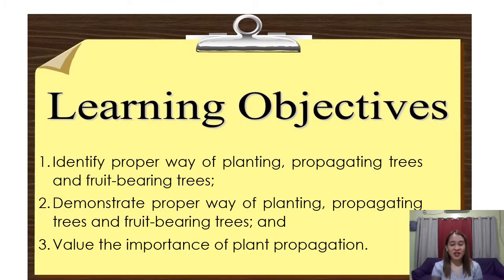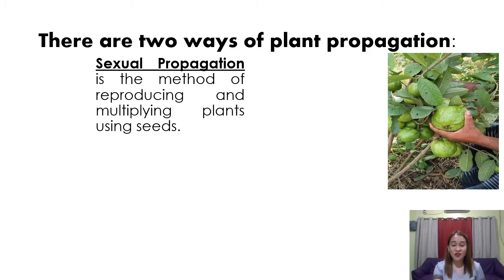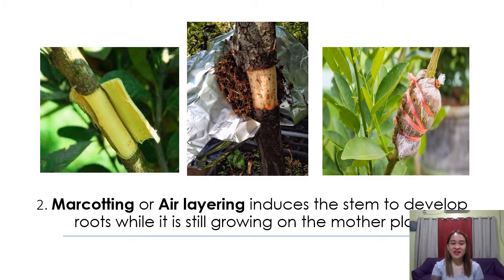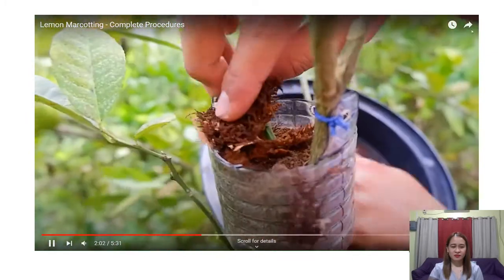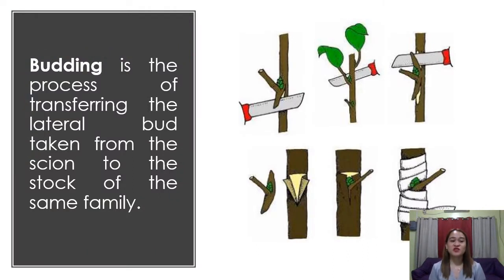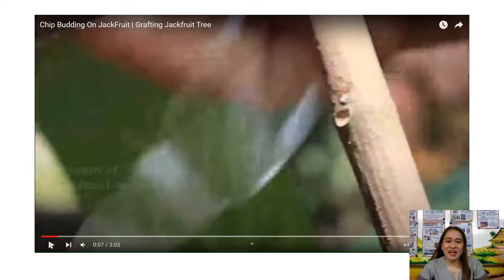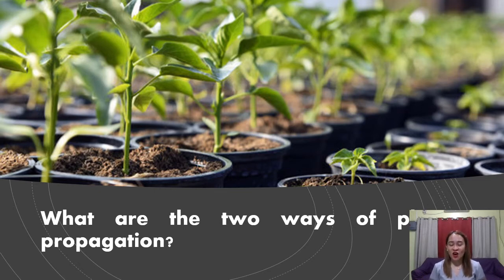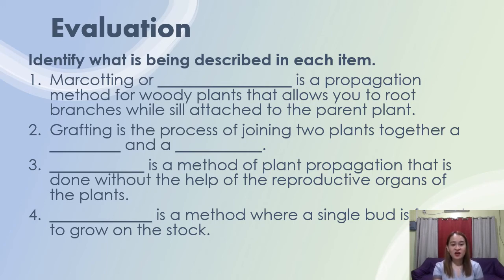WAYS OF PROPAGATING TREES